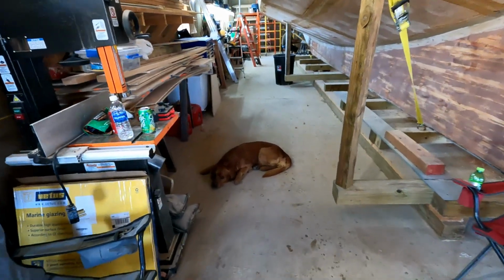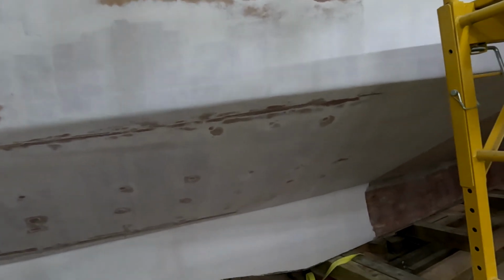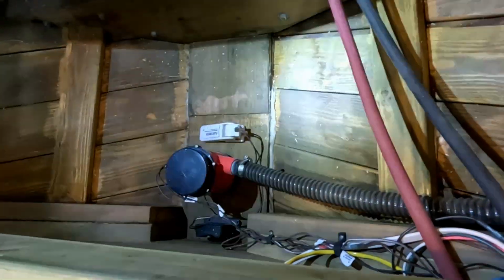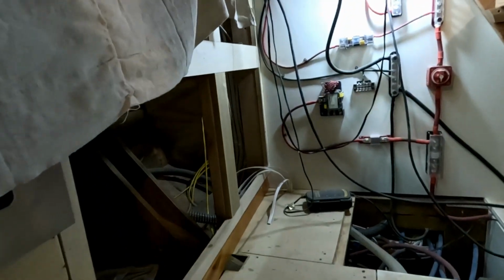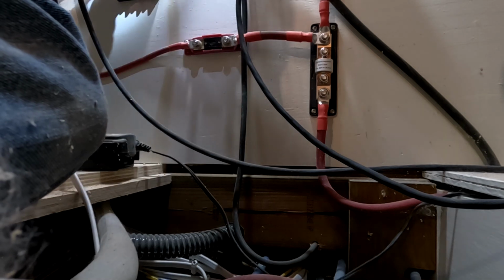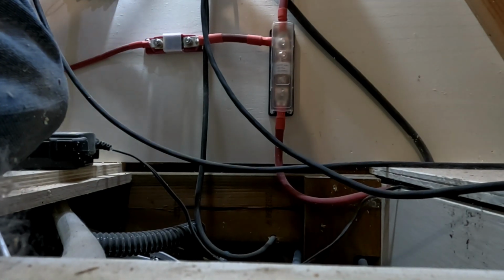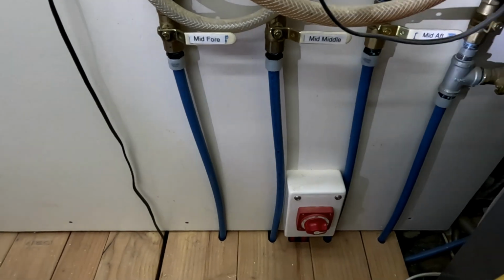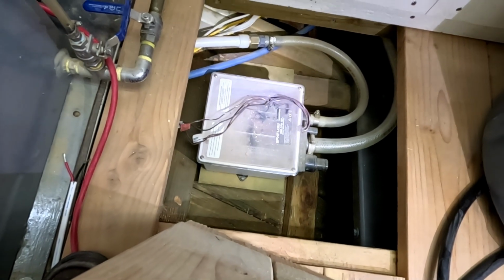First Primer goes on - Bilge Pump Wiring - Water Systems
A first test of the epoxy primer goes on. More screw hole filling, sanding and fairing. Another one of my systems videos talking about bilge pump wiring and the fresh water system.